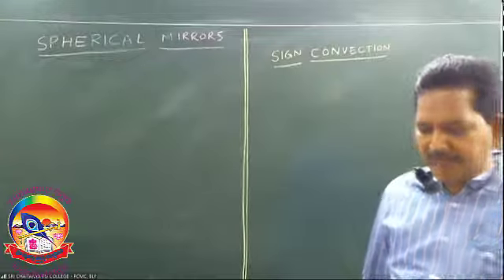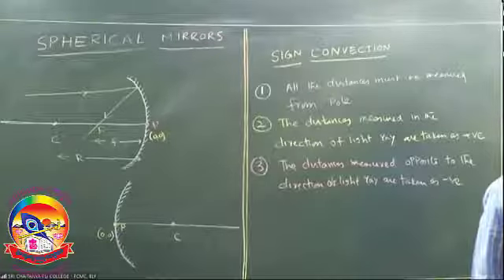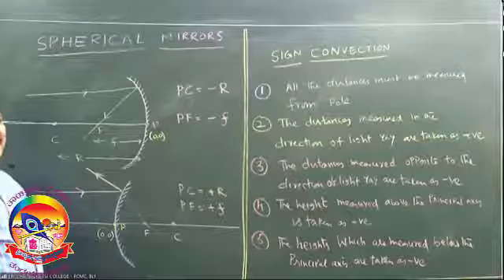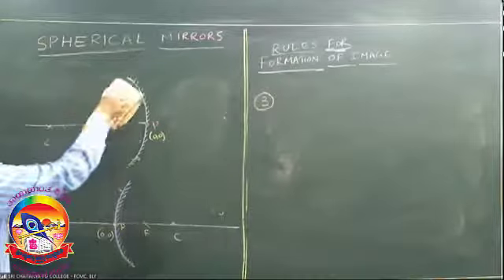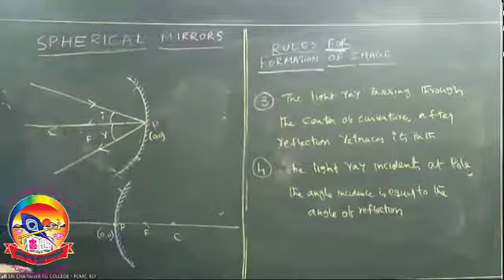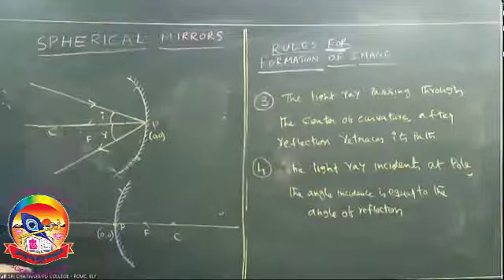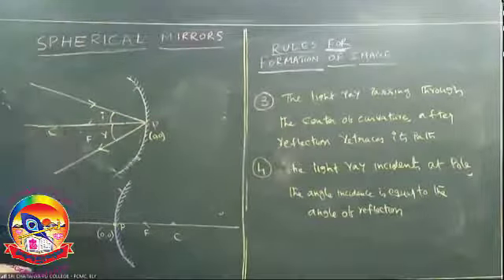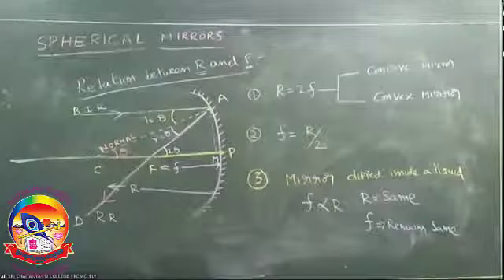Ray Optics and Optical Instruments - Reflection of Light by Spherical Mirrors Class 12